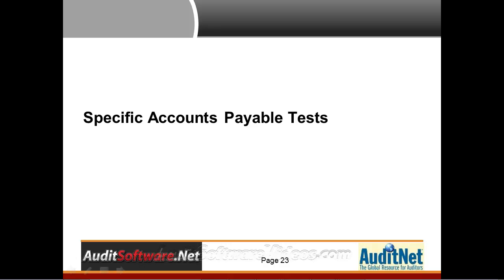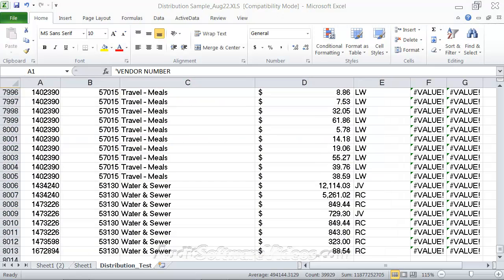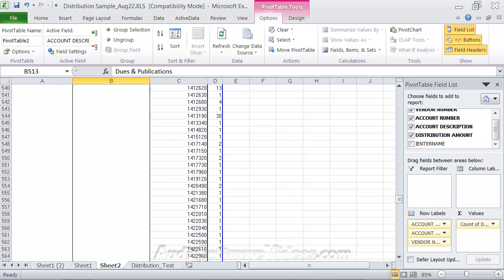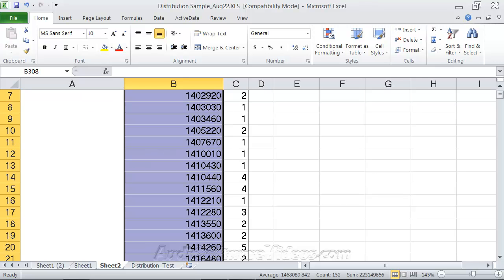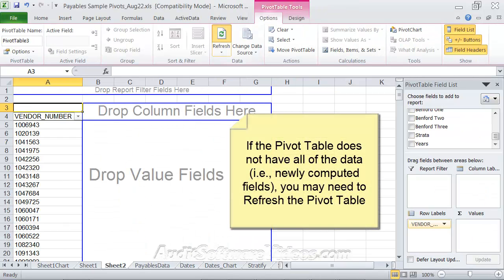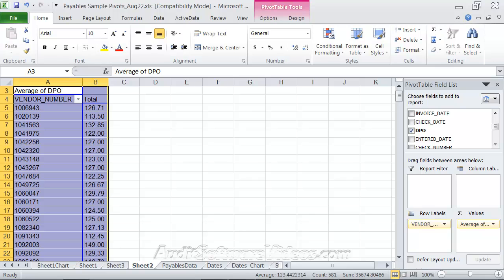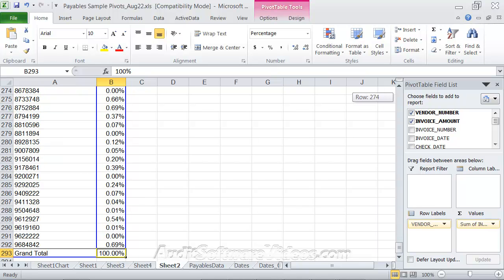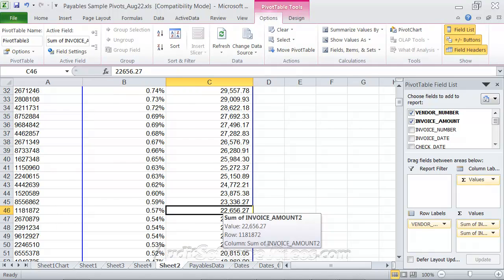Aug 22 2012 Payables LO5